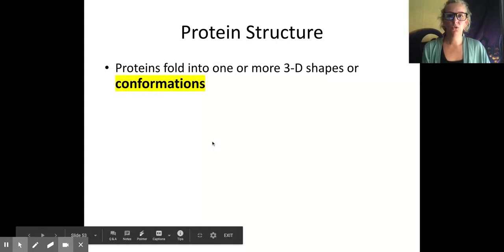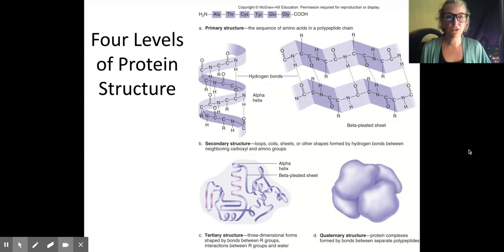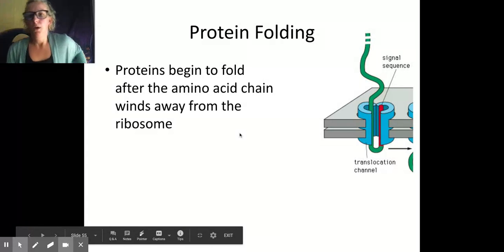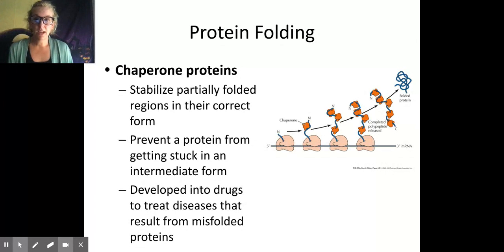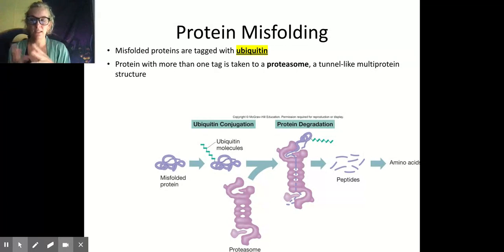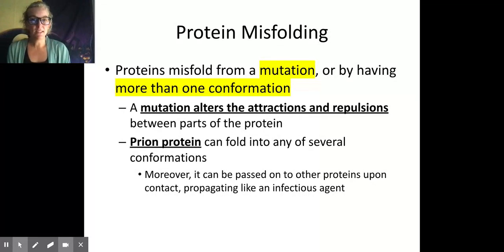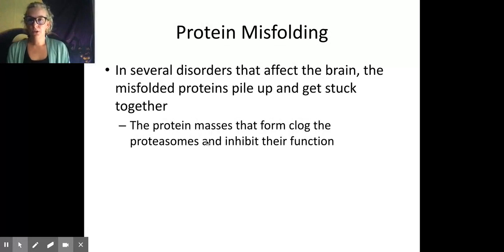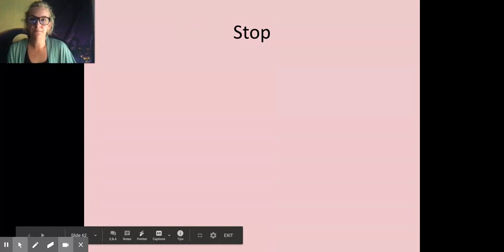Lecture/Discussion Slides: Chapter 10 - Google Slides